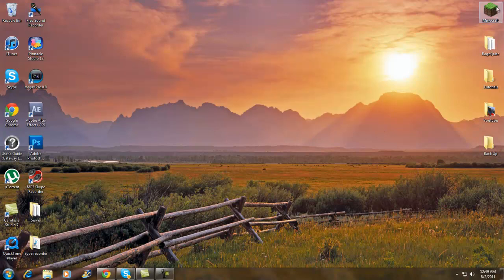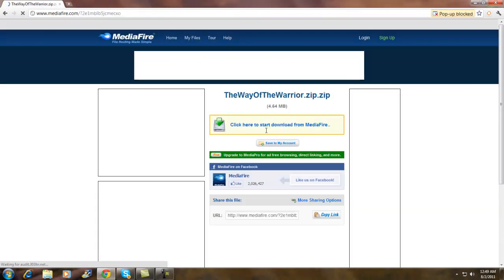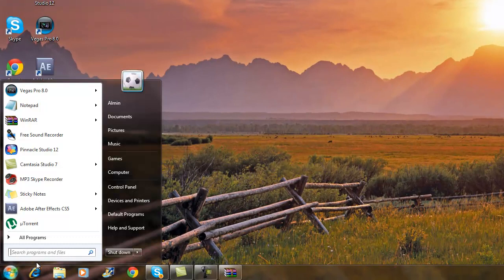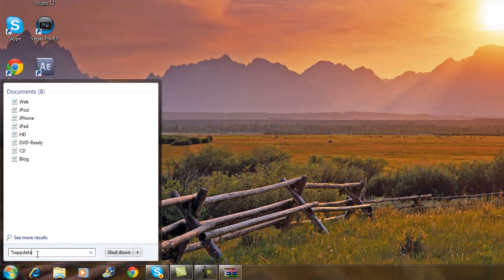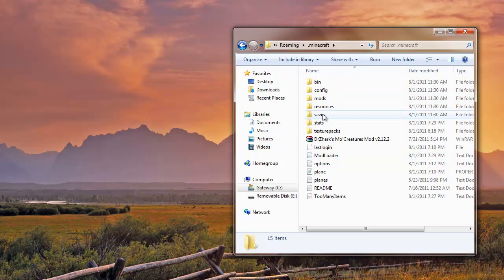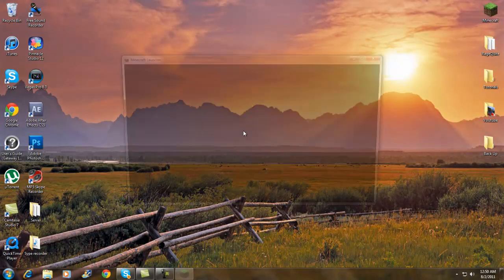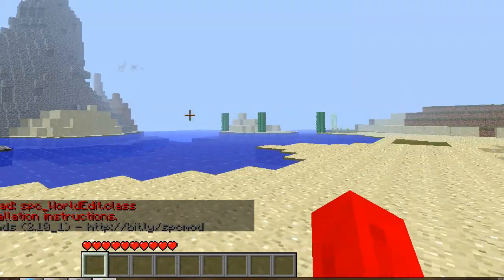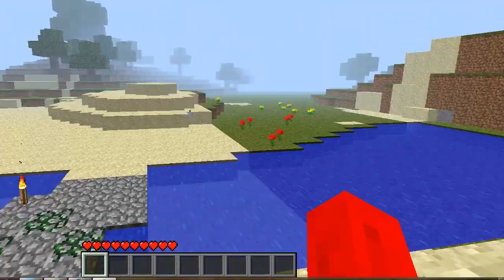Minecraft How to install a custom map